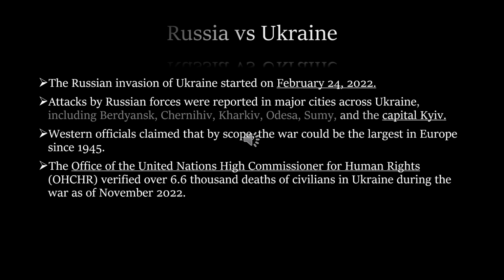GP 130! Prisoners of War